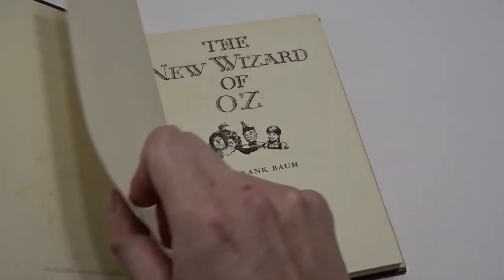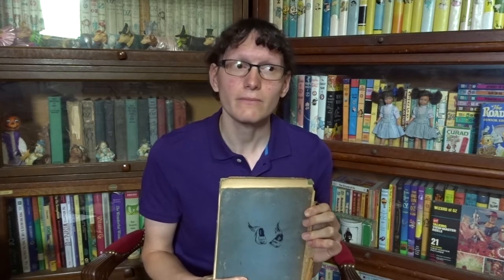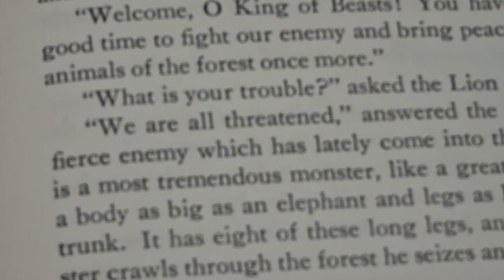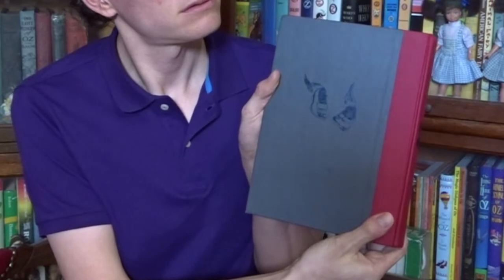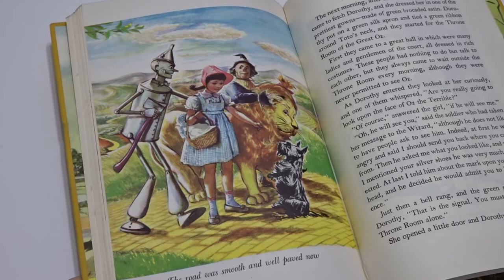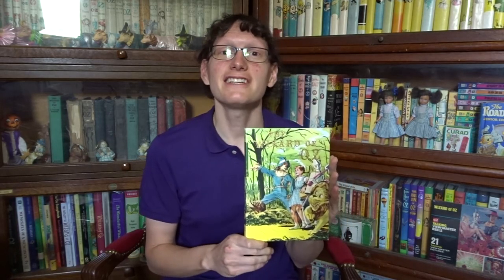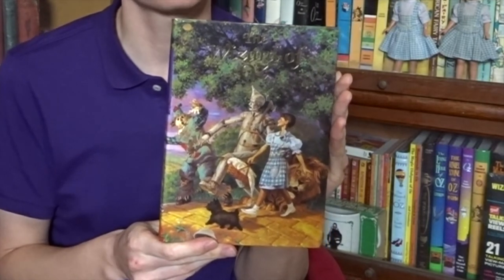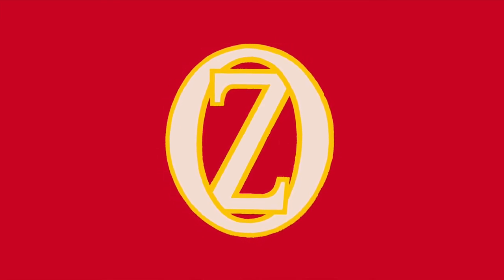The Wizard of Oz Book Review: 1944 Edition (Evelyn Copelman Illustrations)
Review of the 1944 Edition of L. Frank Baum's classic book, The Wizard of Oz.  Through the video I show the editions of the book that I own in my Wizard of Oz collection.  Bobbs Merrill in 1944 updated the book with new illustrations drawn by Evelyn Copelman.  Her illustrations show influence from both W. W. Denslow's originals and the MGM film.  Copelman created new illustrations for a later edition in 1956 for Grosset and Dunlap, creating a unique senario where the first edition does not contain all of her illustrations.